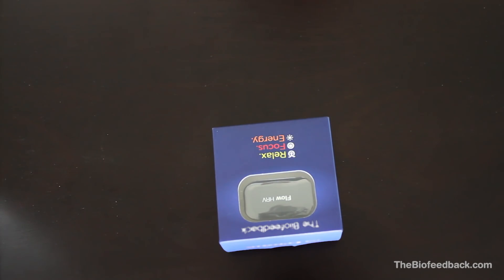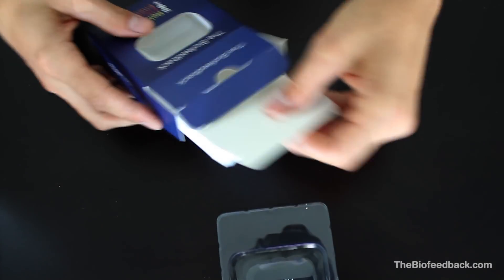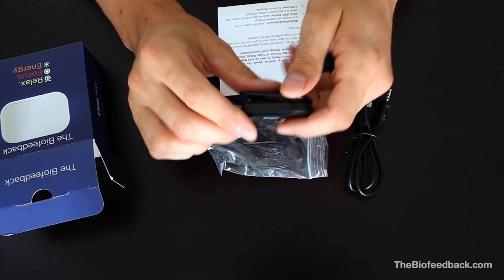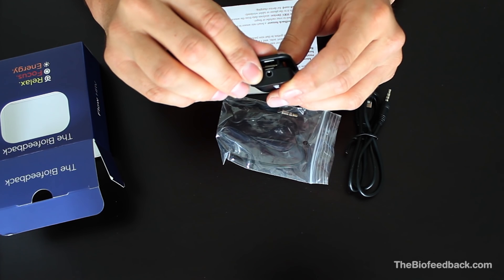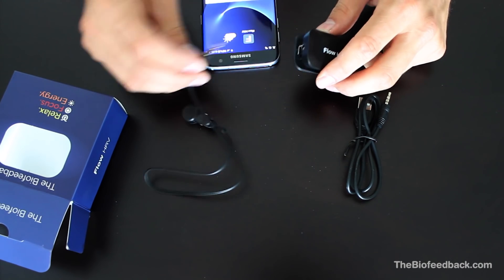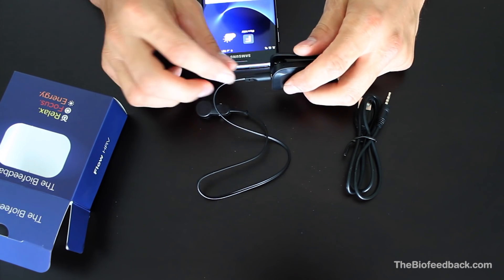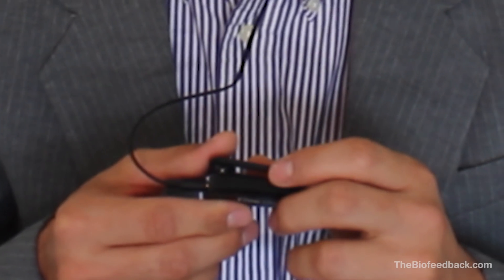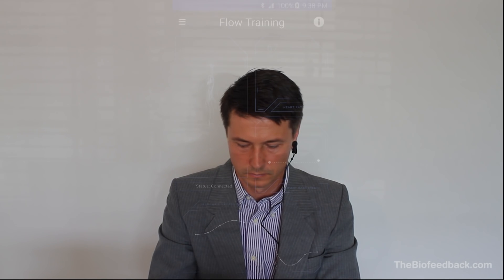Flow HRV Biofeedback for Android Phones - First Use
Unboxing and how to connect biofeedback sensor for the first time.